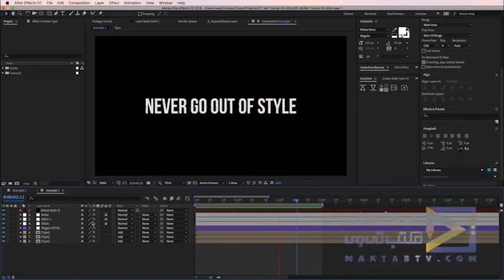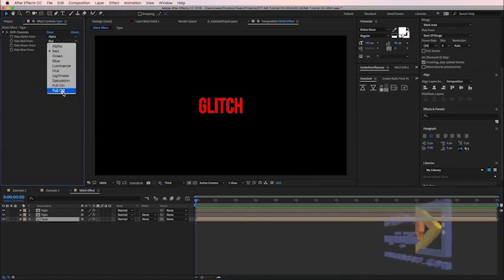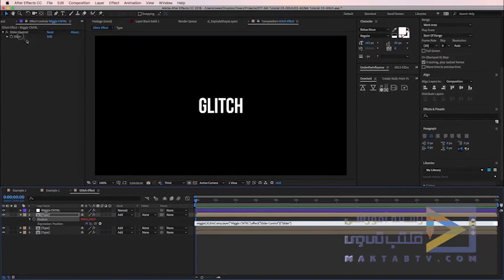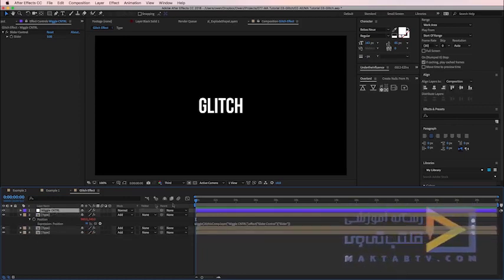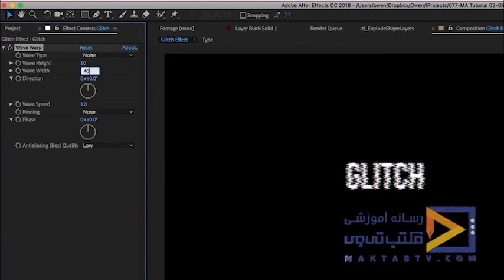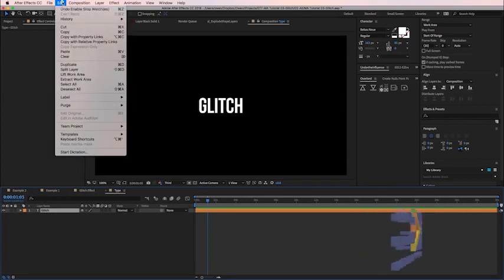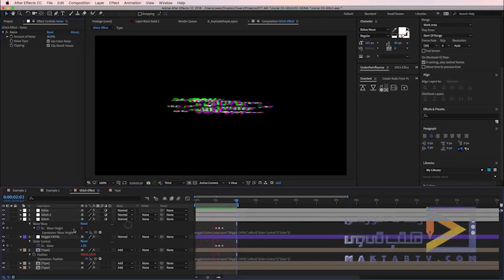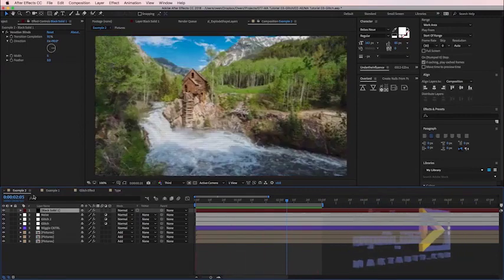سری آموزش افتر افکت | بخش هفتم| متن را ایجاد و متحرک کنید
این آموزش افترافکت ، شما را به اصول ضروری برای ایجاد و تحریک لایه های متن آموزش می دهد. در اینجا یاد می گیرید که متن را به یک ترکیب اضافه کنید، انیمیشن های متن پیش ساخته شده را اعمال و ویرایش کنید و انیمیشن را برای هر شخصیت ایجاد کنید و اصول اولیه مورد نیاز برای ایجاد و ارتقاء لایه های متن را یاد بگیرید.
برای مشاهده ادامه آموزش به مراجعه نمایید